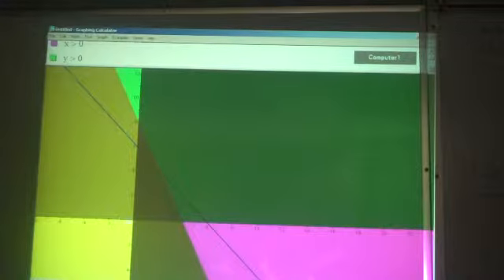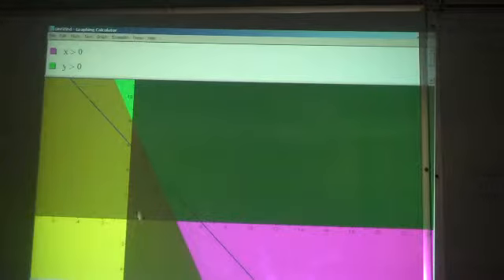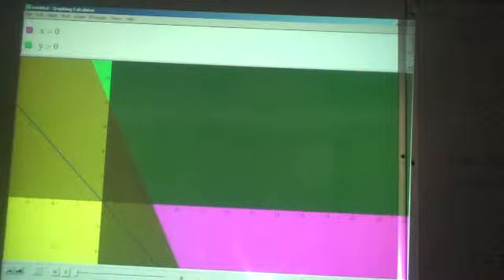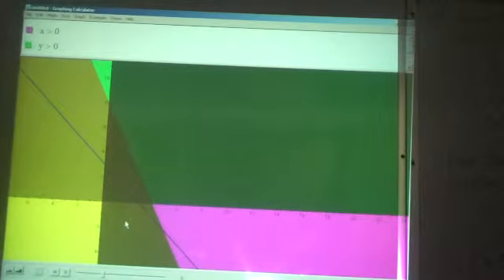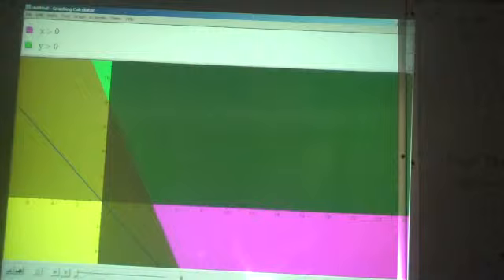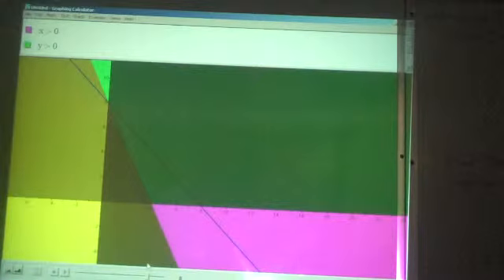2009.10.30 Algebra 2 Linear Programming 5